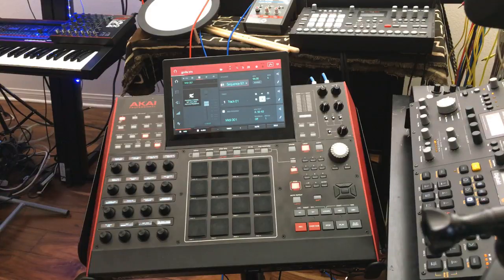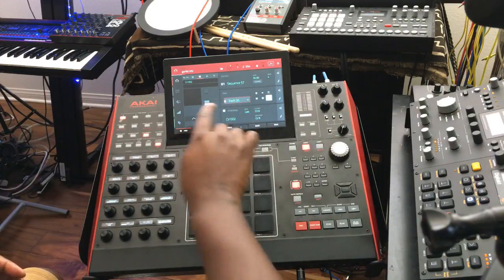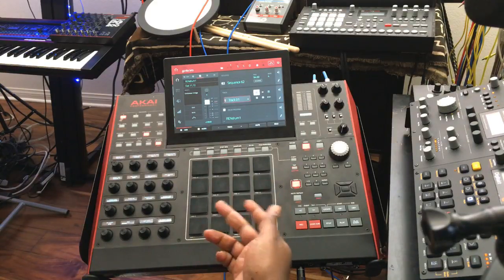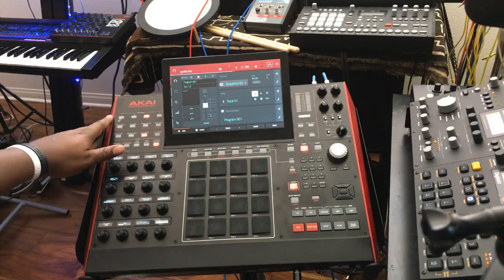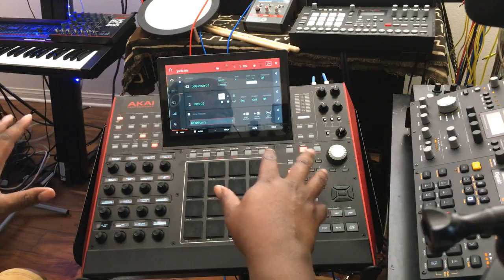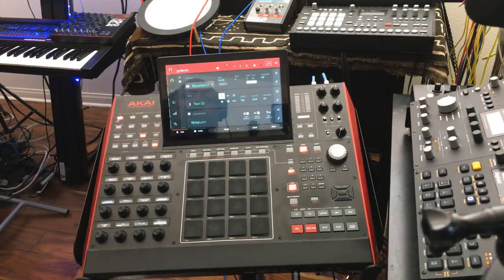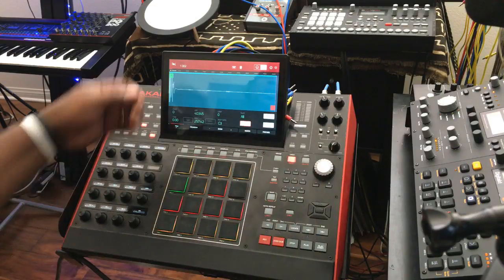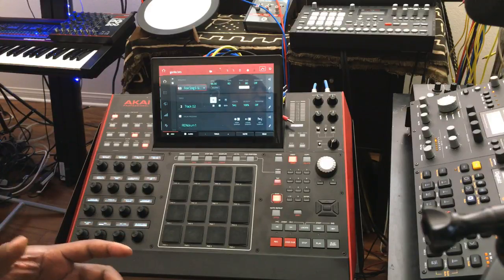MPC X - Bboytech Live Review